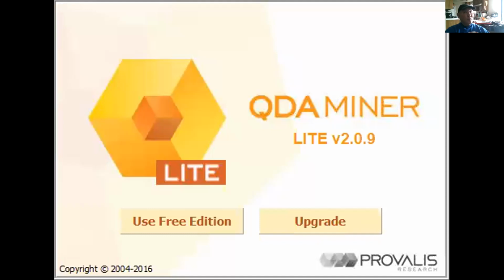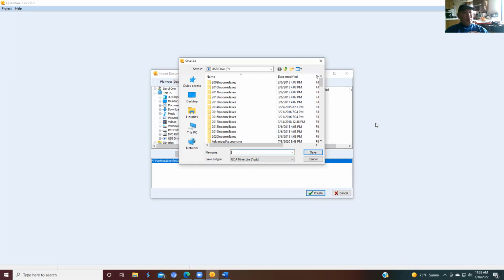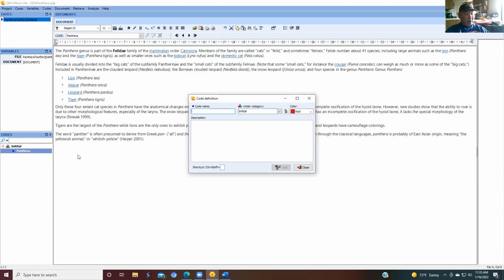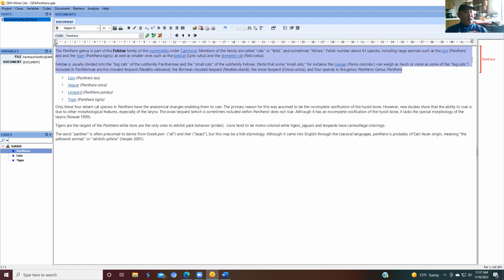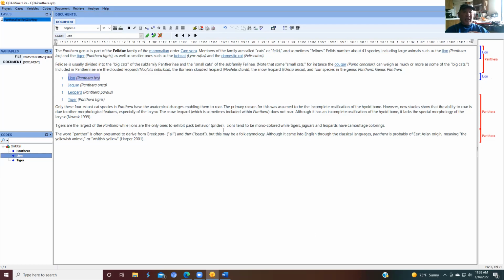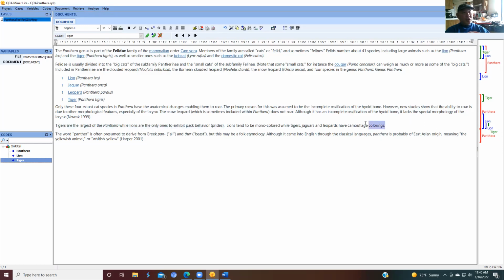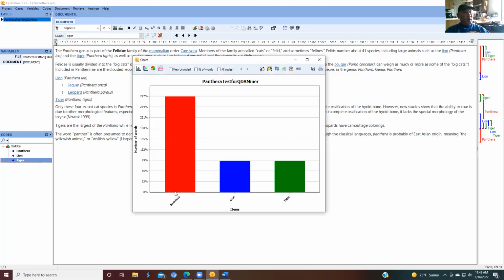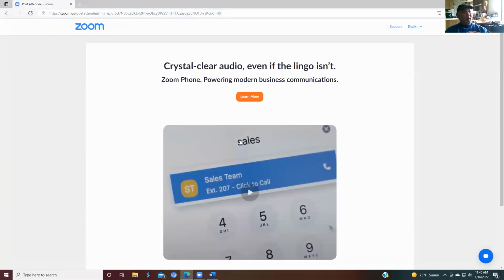QDA Miner Lite Demo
This is a 16 minutes introduction to QDA Miner Lite.  It's only an introduction and excludes many details but it does show how to get started in QDA Miner Lite.  QDA Miner Lite is free but has powerful functionality.

Thank you for viewing this.